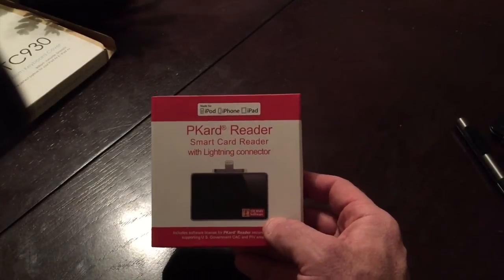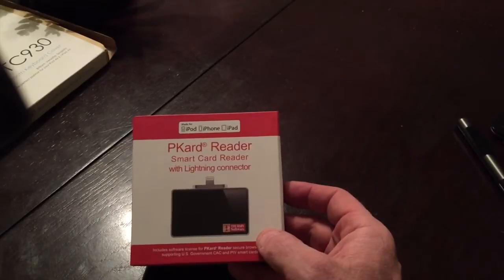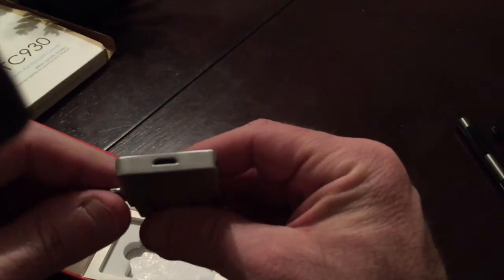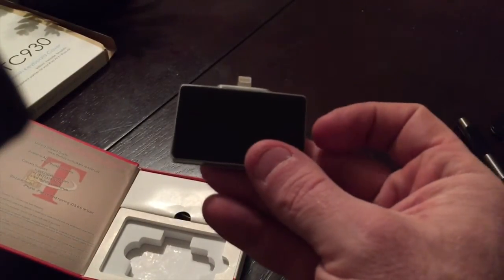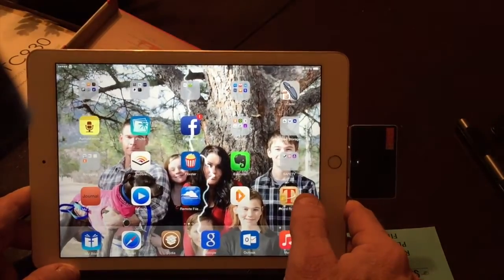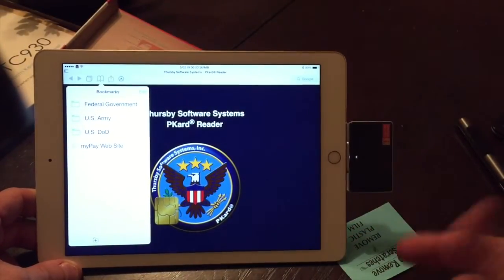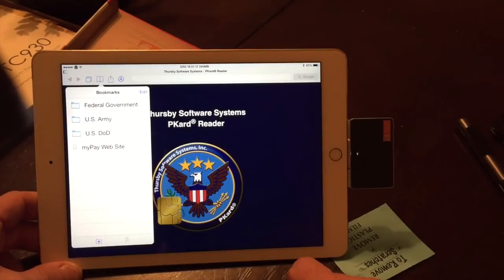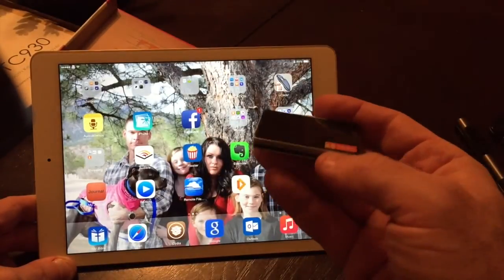Pkard Smart Card Reader for IOS Review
This is a review of the Pkard smart reader for IOS from Thursby Software. It allows you to use a smart card with your Iphone or Ipad.